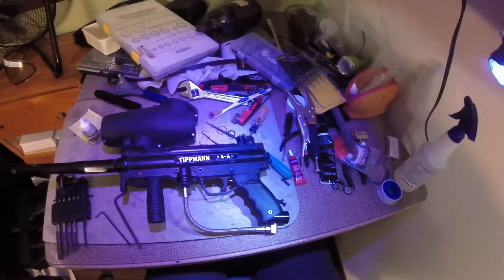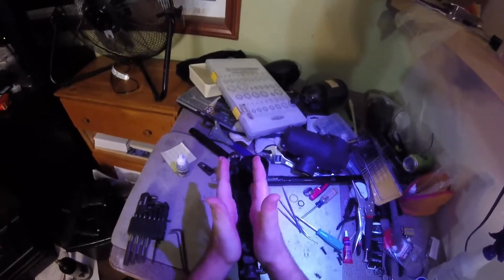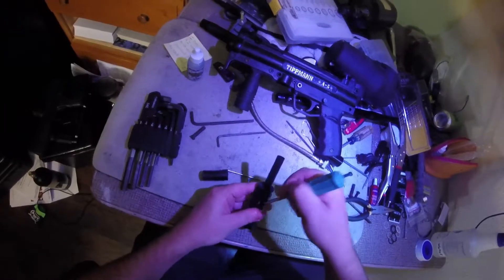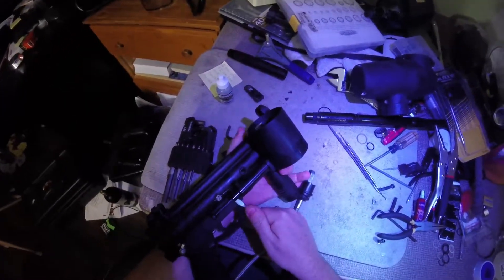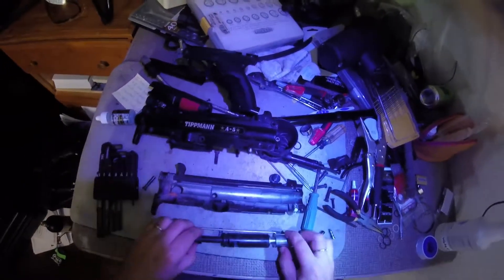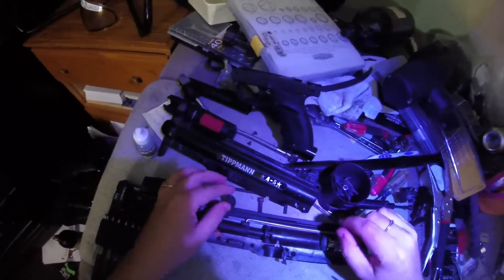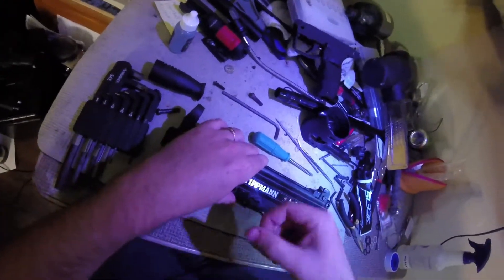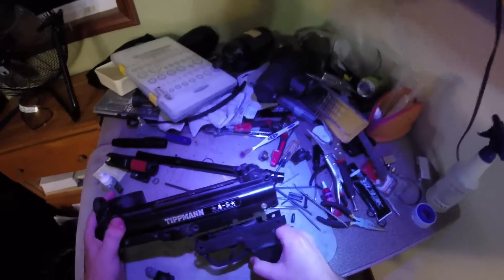Turbos Tech Table EP1 Tippmann A5 (Paintball repair)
Looking into the Tippmann A5 in this episode, complete tear down and re-assembly instructions with some comments on the design along the way.